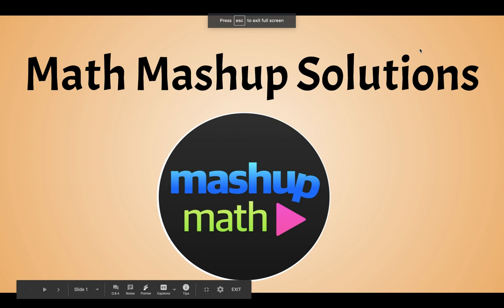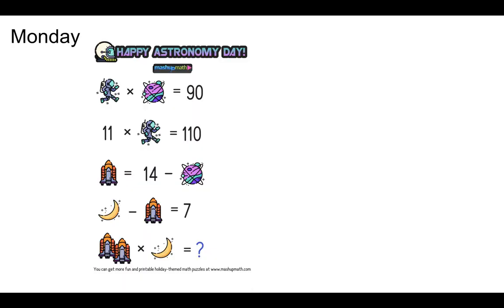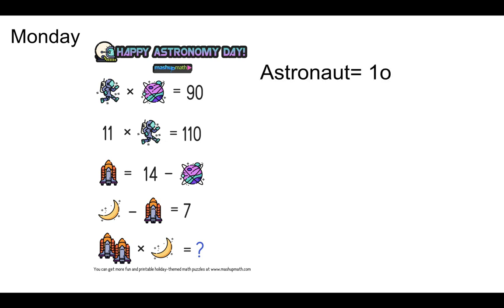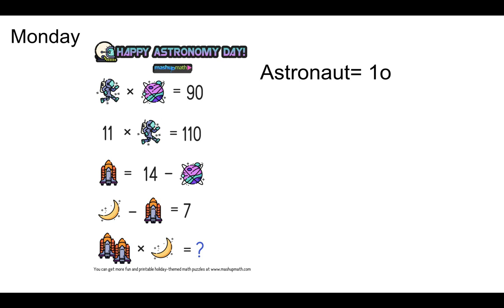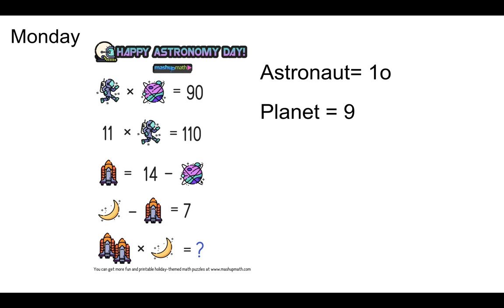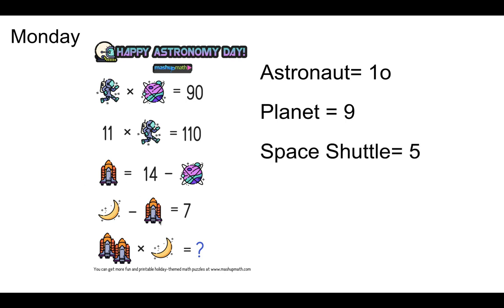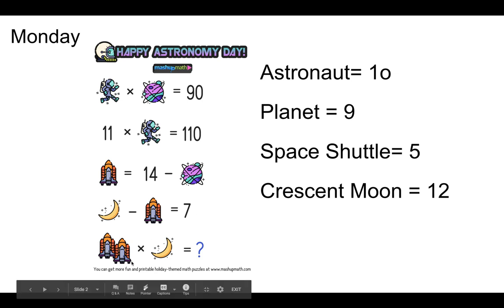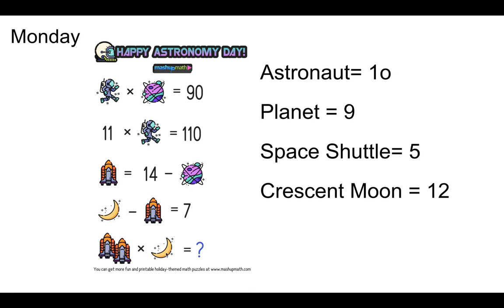Math Mash Up 4-20-20